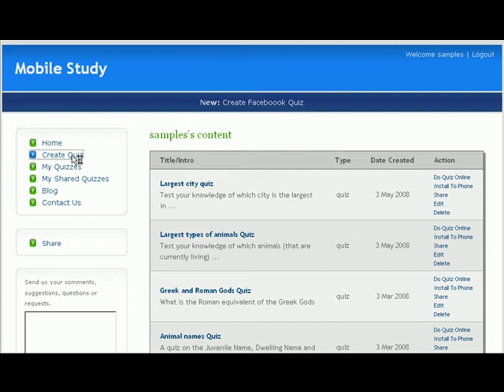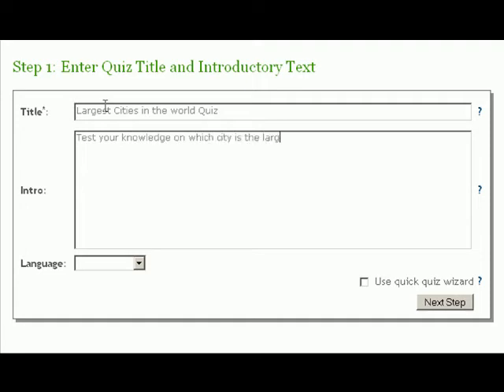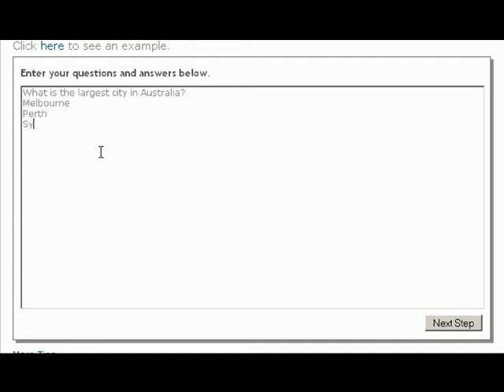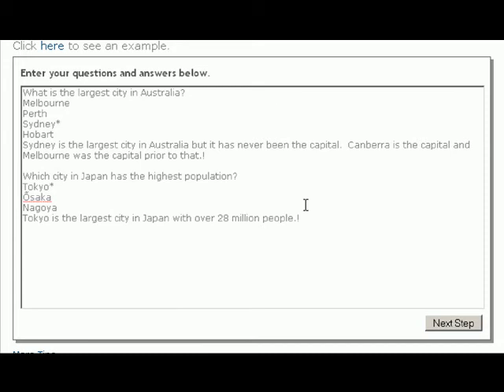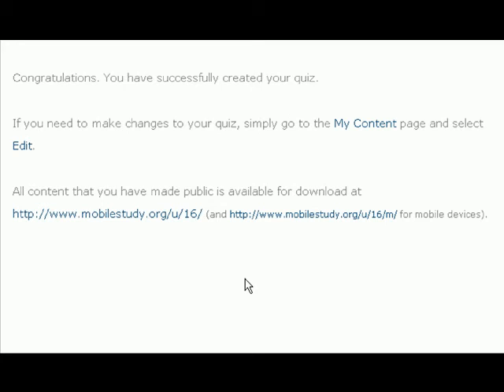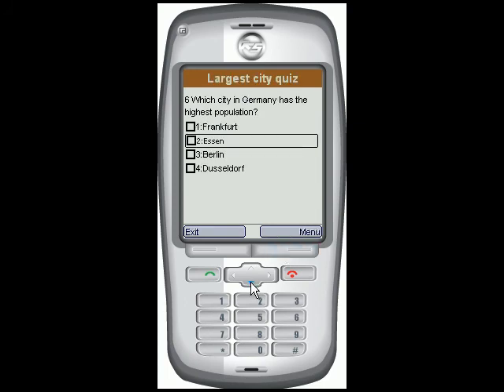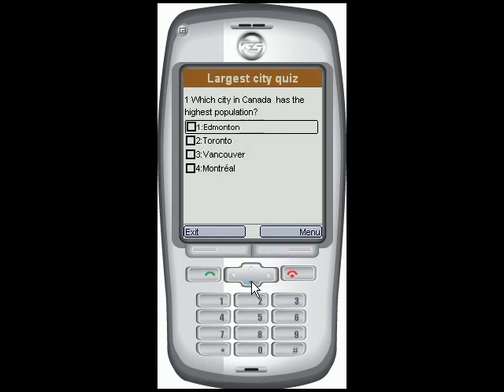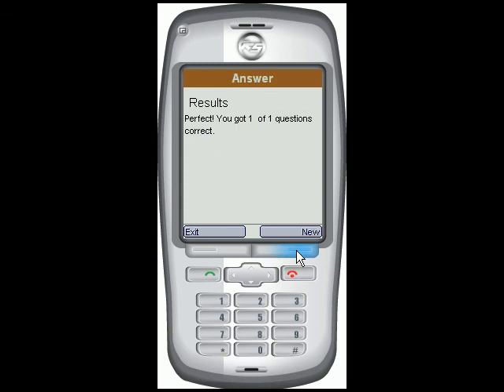Creating quizzes for your mobile phone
This is a tutorial that explains how to create a quiz for study or play for you mobile phone.